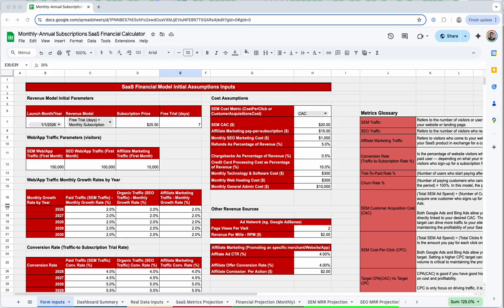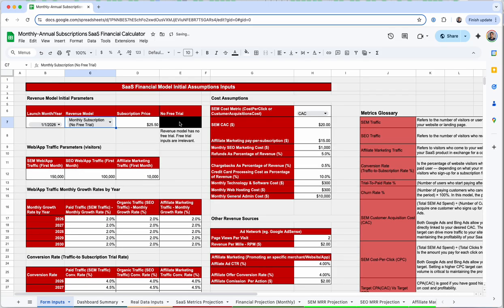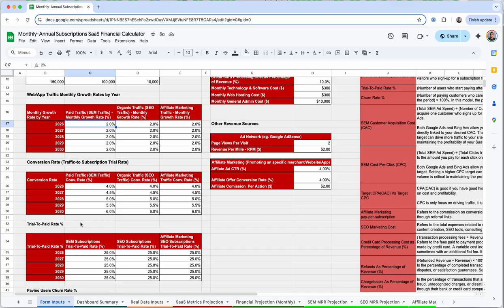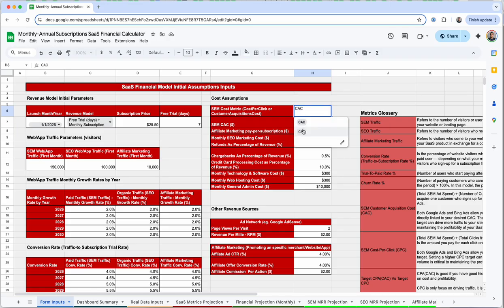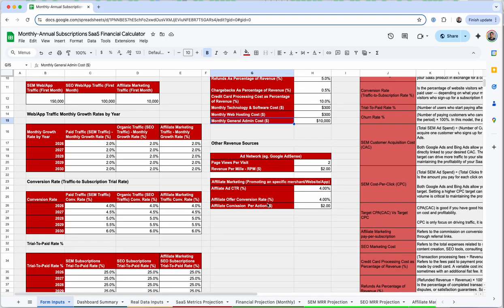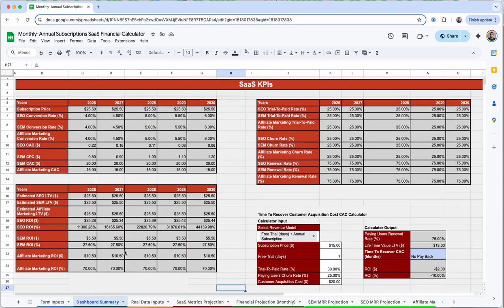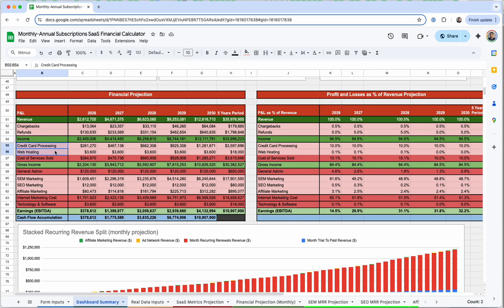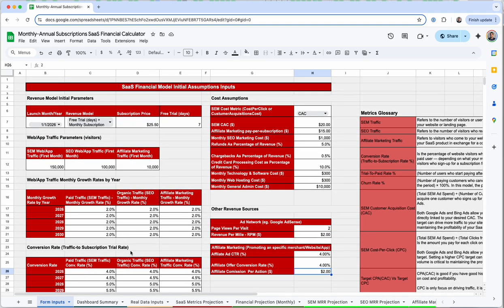How to Use My SaaS Calculus Financial Calculator (Sheets Tutorial). Estimate Revenue, LTV, ROI & P&L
Learn how to use my Google Sheets SaaS Financial Calculator to quickly estimate your Revenue, LTV (Lifetime Value), ROI, and full Profit & Loss (P&L) projections.
In this step-by-step video, I’ll walk you through:
✅ Entering your SaaS business assumptions
✅ Calculating projected monthly & annual revenue
✅ Estimating customer lifetime value and ROI
✅ Generating a complete P&L forecast automatically

Perfect for founders, business analysts, and SaaS entrepreneurs who want a fast, accurate way to model their business.